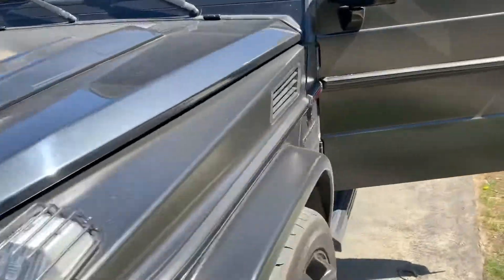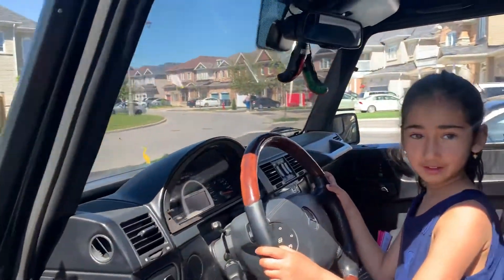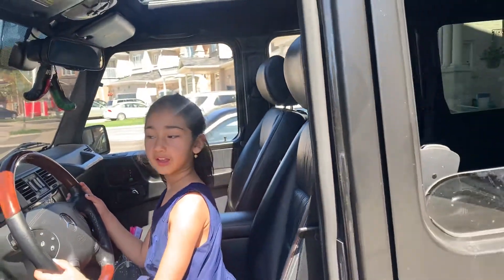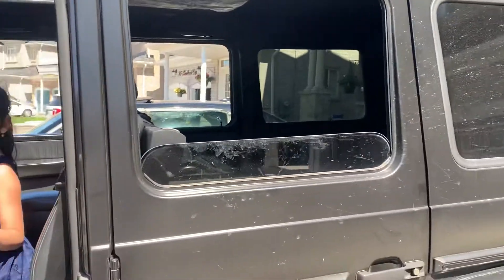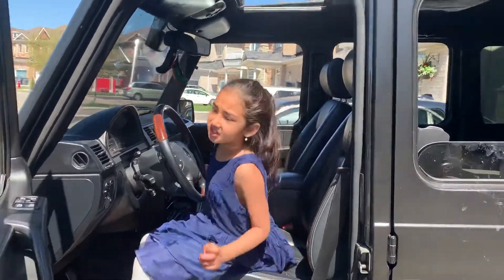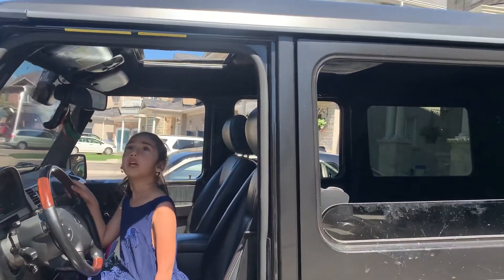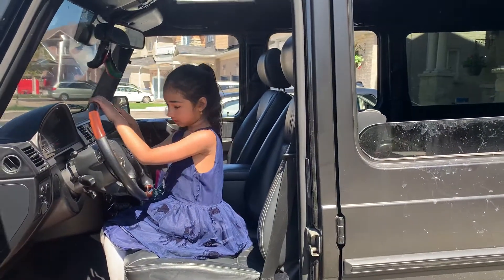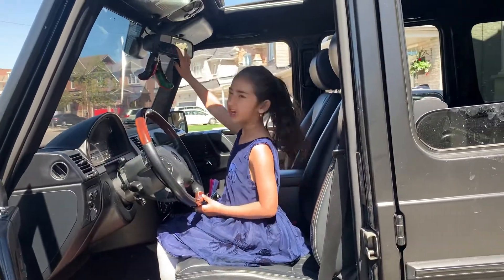Cutting the Gwagens roof